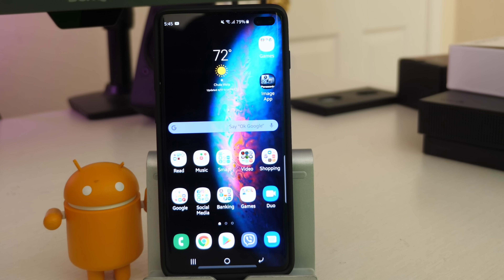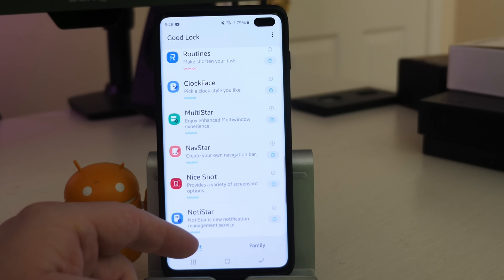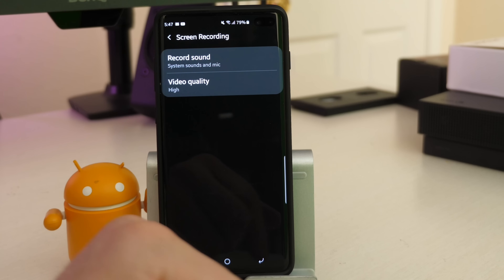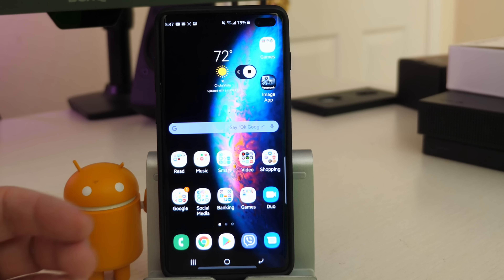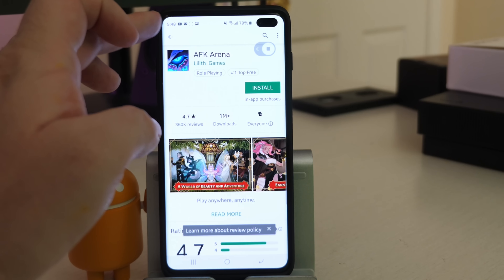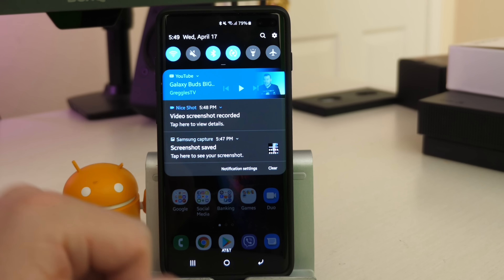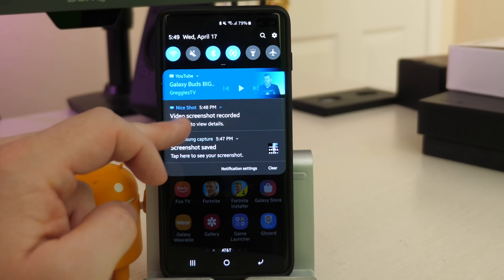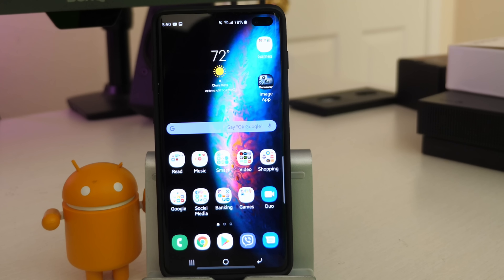Samsung Galaxy S10 OFFICIAL APP Video Capture Your Screen